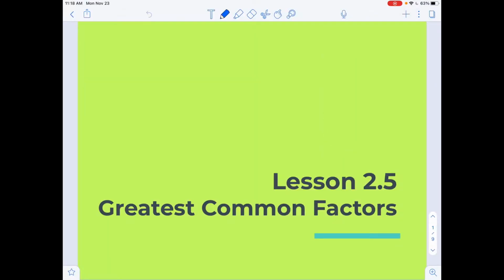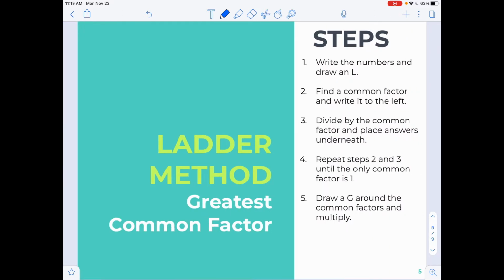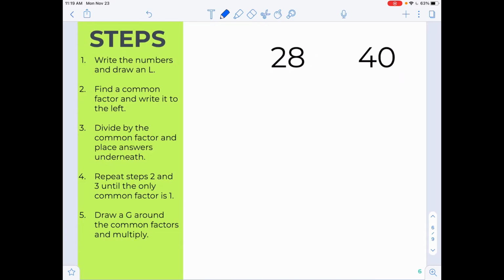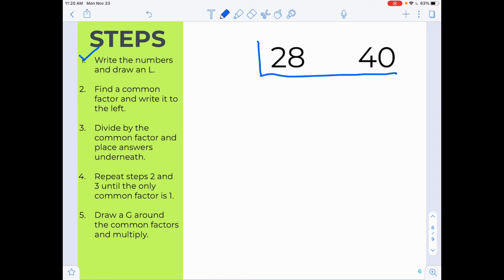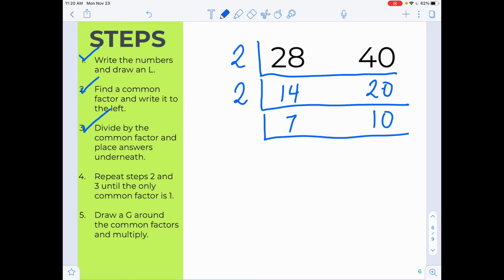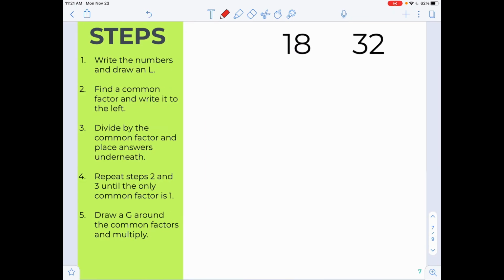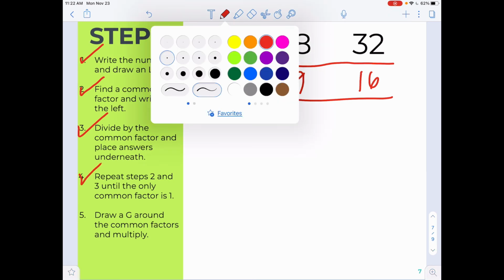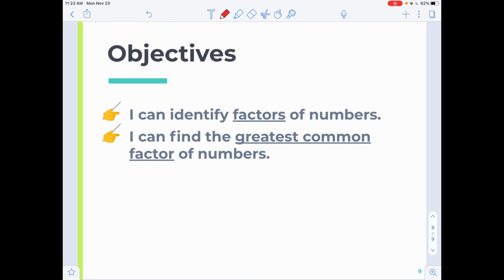Number Theory 05: Greatest Common Factor